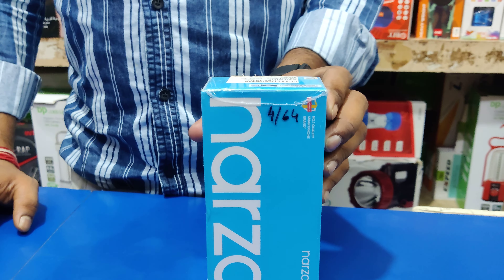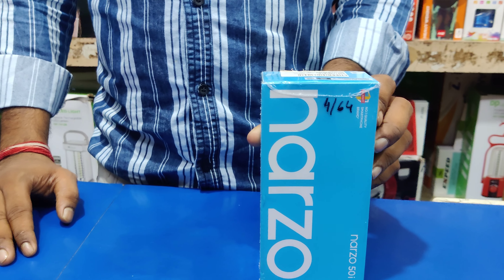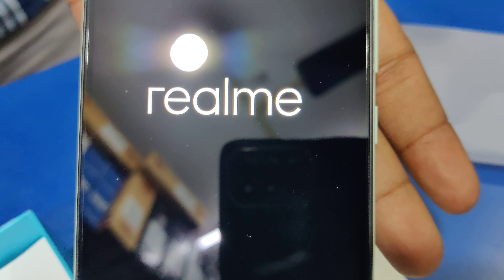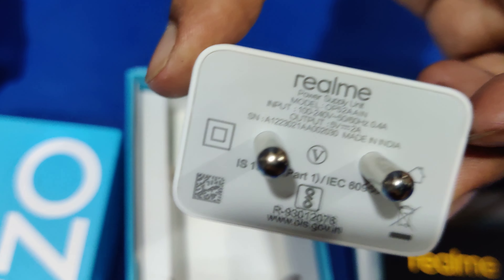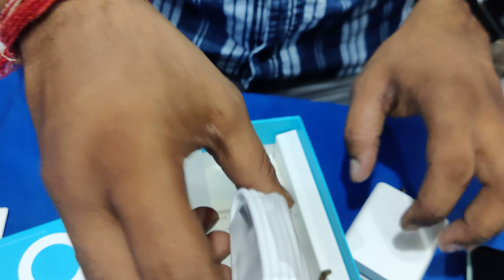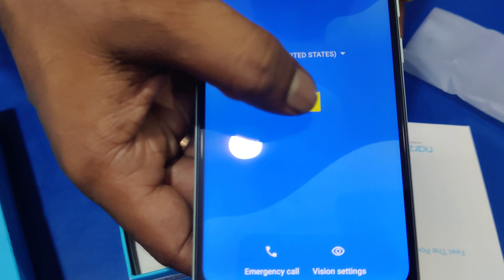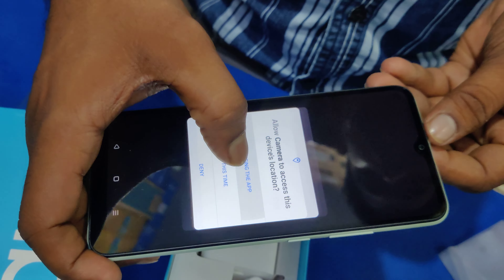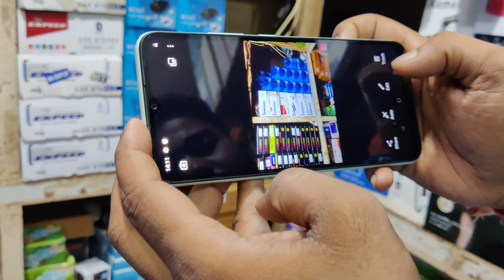Realme Narzo 50i Unboxing // Best smart phone in low price // Realme Phone under 8k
welcome to gadgets tech info,,,Our channel which will get you new gadgets information.
Item model number ‎RMX3231
Wireless communication technologies ‎Cellular
Connectivity technologies ‎4g
GPS ‎GLONASS
Special features ‎Camera Front Camera;Primary Camera
Display technology ‎LCD, LCD
Colours displayed ‎HD+ Display
Other display features ‎Wireless
Device interface - primary ‎Touchscreen, Microphone, Buttons
Other camera features ‎Rear Camera (8 MP) | 5MP Front Camera, Primary Camera (8MP) | 5MP Front Camera
Colour ‎Mint Green
Whats in the box ‎Handset, Adapter, USB Cable , SIM Card Tool, Screen Protect Film, Important Info Booklet with Warranty Card, Quick Guide
Manufacturer ‎OPPO Mobiles India Pvt Ltd